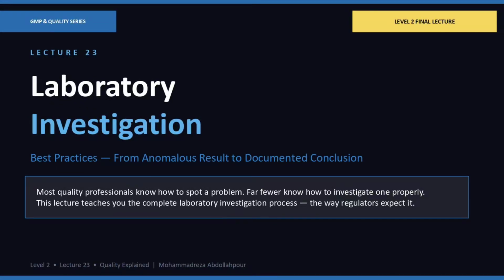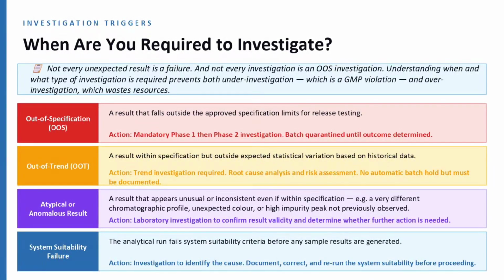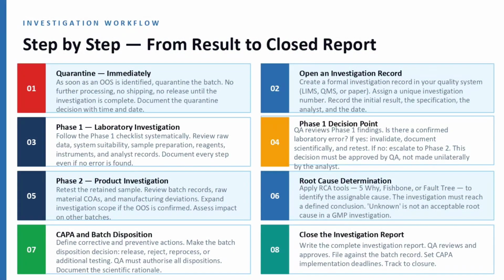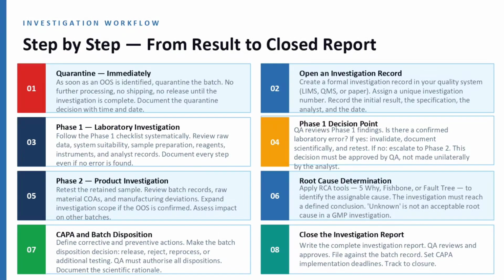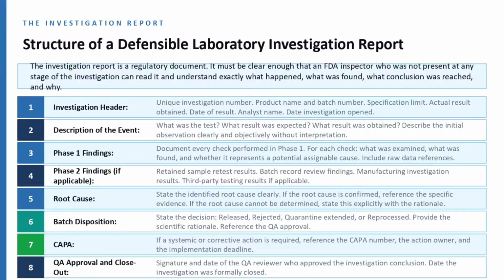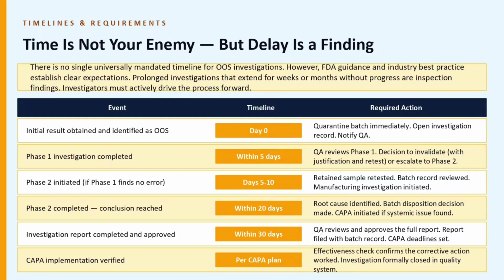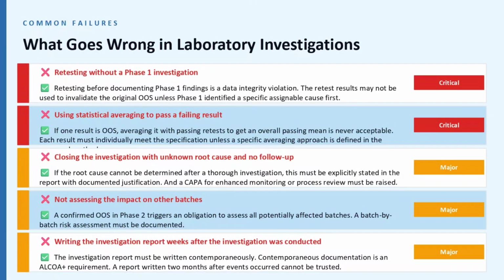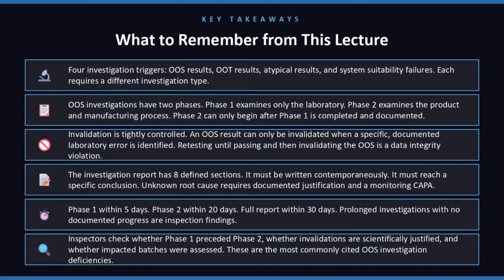Out of Specification (OOS) Investigations in GMP | Complete Guide (Lecture 23)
In this lecture, we explore one of the most critical topics in pharmaceutical quality control:

Out of Specification (OOS) Investigations.

An OOS result doesn't automatically mean the product has failed. It starts a structured investigation to determine whether the result was caused by laboratory error, analytical issues, or a genuine product quality problem.

Understanding the OOS investigation process is essential for every QA and QC professional.

In this lecture you'll learn:

✅ What an OOS result is

✅ FDA expectations for OOS investigations

✅ Phase I Laboratory Investigation

✅ Phase II Full Manufacturing Investigation

✅ Laboratory Error vs Product Failure

✅ When retesting is acceptable

✅ Invalidating analytical results

✅ CAPA following an OOS investigation

✅ Documentation requirements

✅ Common FDA inspection findings

Perfect For

• QA Professionals

• QC Analysts

• Laboratory Supervisors

• Pharmaceutical Scientists

• GMP Beginners

• Pharmaceutical Manufacturing Professionals

Understanding OOS investigations is essential for:

✔ GMP Compliance

✔ FDA & EMA Inspections

✔ Laboratory Investigations

✔ CAPA

✔ Data Integrity